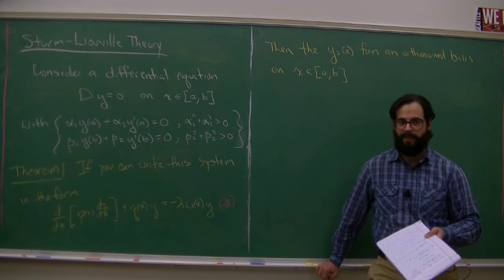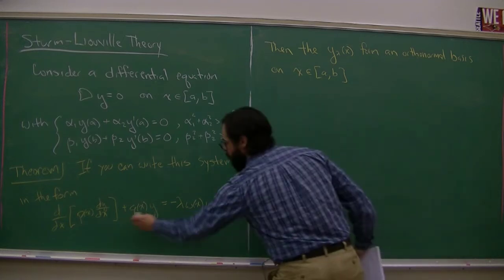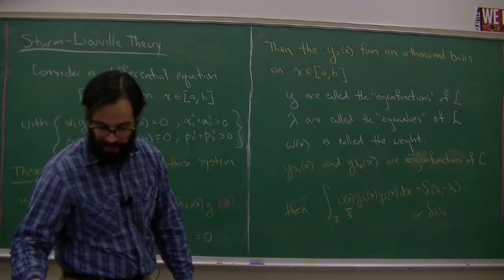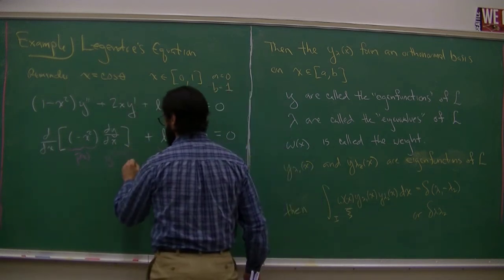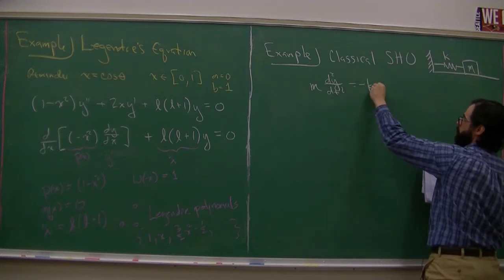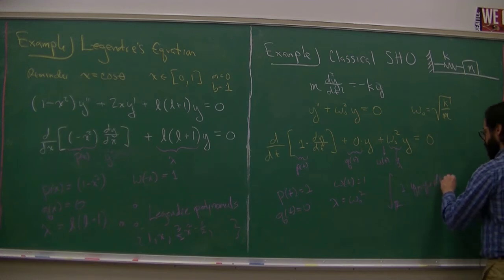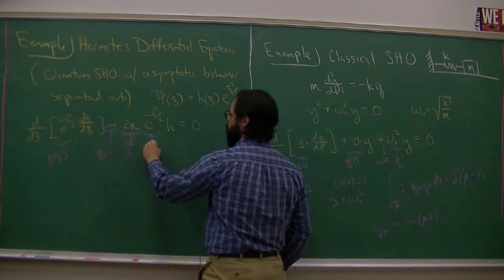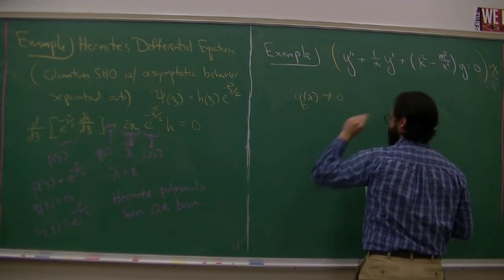PHYS 2500 Lec 27: Sturm-Liouville Theory